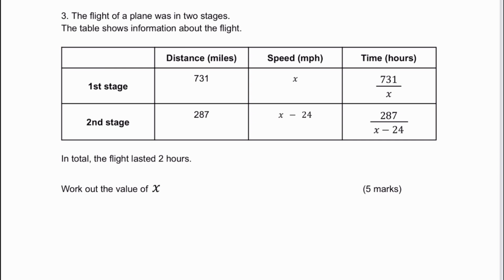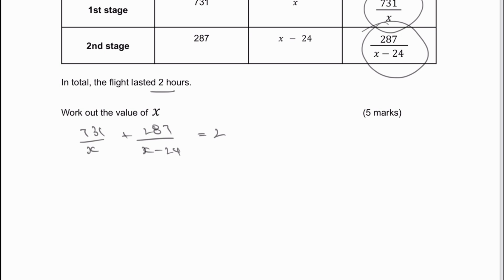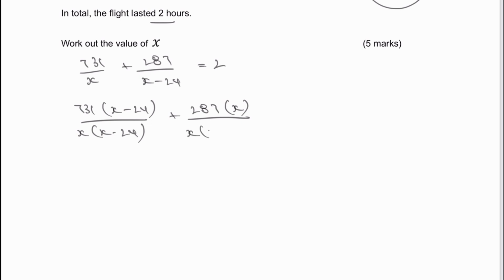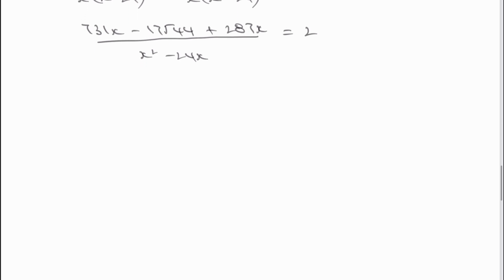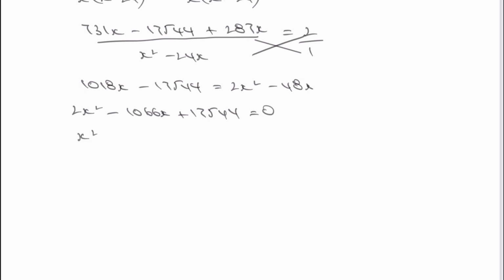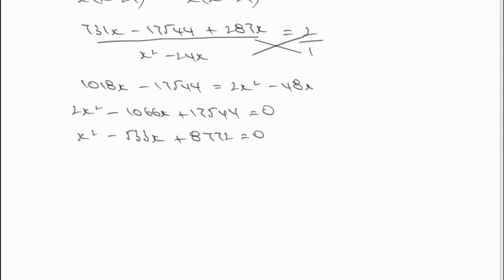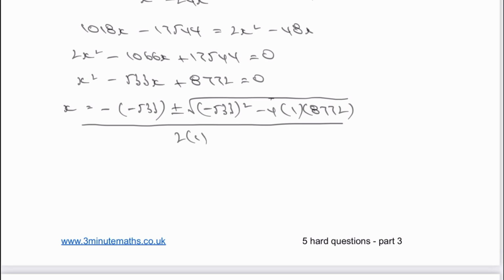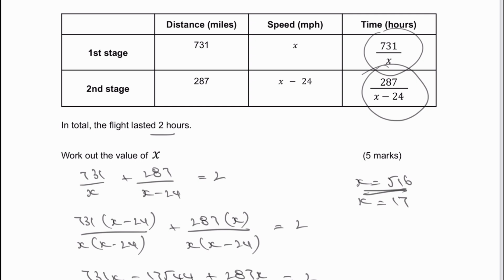GCSE Maths Revision: Speed, Distance, Time Problems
Introducing a new video tutorial on speed, distance, and time, a fundamental topic in GCSE Maths. In this video, our expert tutor will guide you through a challenging question that involves calculating speed, distance, or time.

Here's what you can expect from this comprehensive video tutorial:

1️⃣ Detailed explanations of the key concepts and formulas related to speed, distance, and time, so you can develop a solid understanding of this topic.
2️⃣ Step-by-step solutions to challenging questions that require calculations involving speed, distance, and time.
3️⃣ Expert tips on how to approach and solve problems related to speed, distance, and time efficiently and accurately, including strategies for unit conversions, solving for unknown variables, and interpreting real-life scenarios.
4️⃣ Additional practice problems to help you reinforce your understanding of speed, distance, and time, with detailed solutions that ensure you're on the right track.

By the end of this video tutorial, you'll have a thorough understanding of how to tackle complex questions involving speed, distance, and time and the confidence to excel in this crucial topic in the GCSE Maths exam. 💯

Don't miss out on this invaluable opportunity to improve your skills and boost your exam performance. Make sure to like, share, and subscribe to our channel for more expert guidance and practice on a wide range of GCSE Maths topics, so you can secure top marks in your exams and achieve the best possible results! 🏆

You can download the worksheet from 3minutemaths, although please do